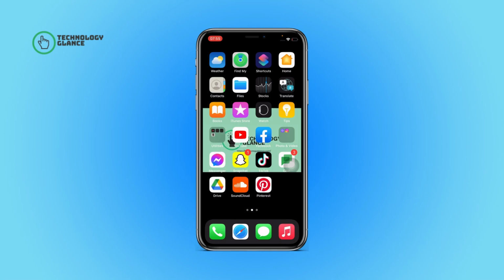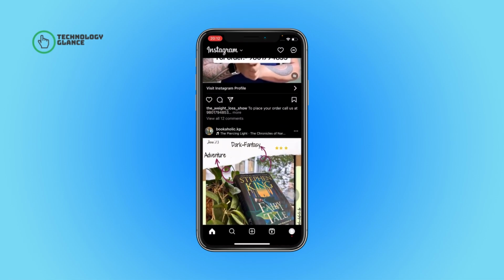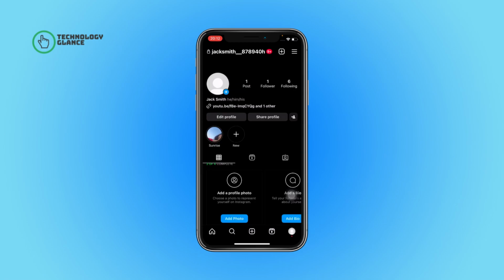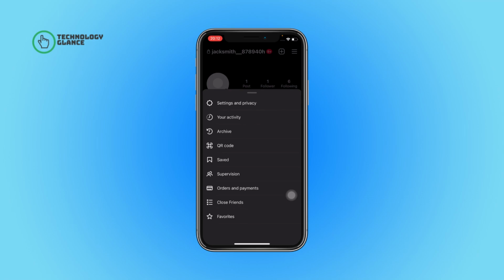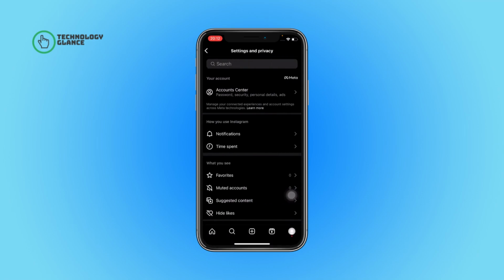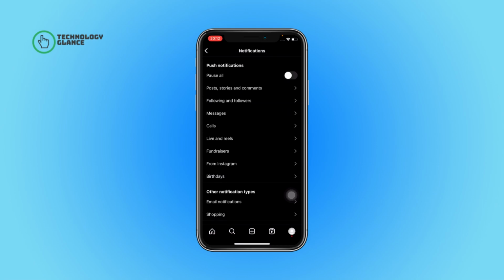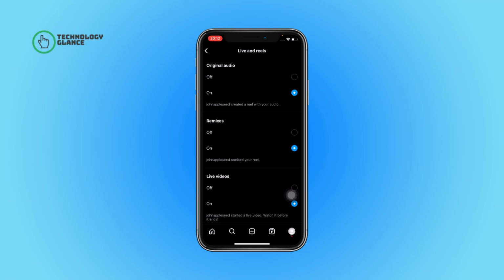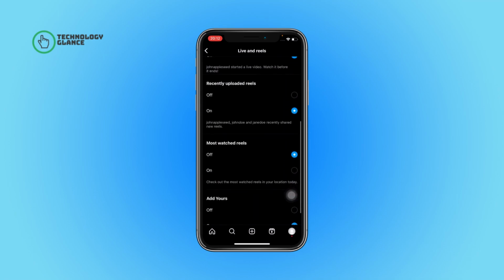How To Turn On Notifications For Most Watched Reels On Instagram | Technologyglance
In this video, we'll guide you on how to turn on notifications for most-watched reels on Instagram, ensuring that you stay informed and up-to-date with the trending and popular content on the platform. If you're interested in discovering viral and engaging reels and being notified whenever a reel gains significant traction, this tutorial is for you.

Turning on notifications for most-watched reels allows you to receive timely alerts whenever a reel becomes popular, goes viral, or garners a significant number of views. We'll walk you through the step-by-step process of accessing the Instagram app, navigating to the settings, and enabling notifications specifically for the most-watched reels.

Not only will you learn how to turn on notifications for most-watched reels on Instagram, but we'll also provide insights into the benefits of receiving these notifications and tips for discovering engaging and entertaining reels. We'll empower you to stay ahead of the curve, be part of the viral content conversations, and explore the exciting world of Instagram reels.